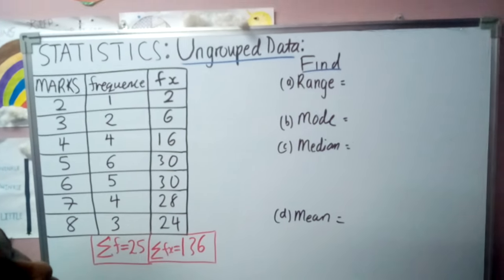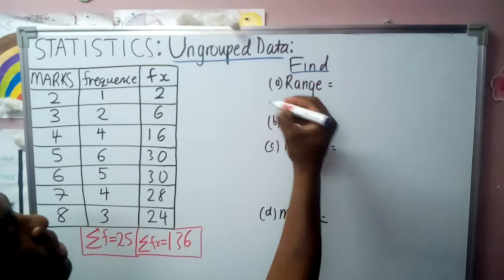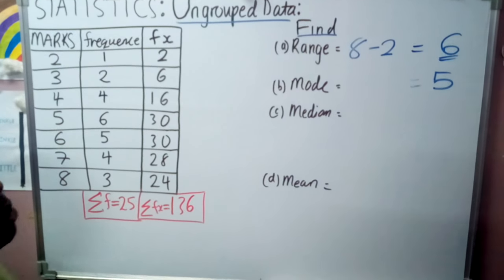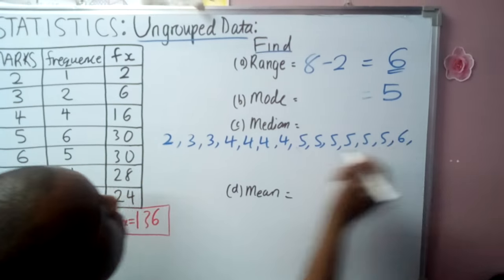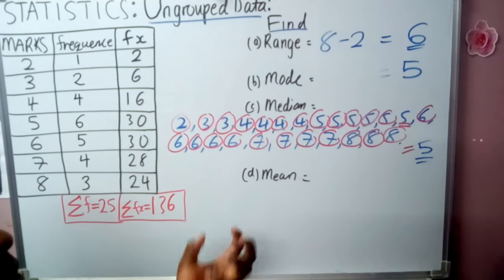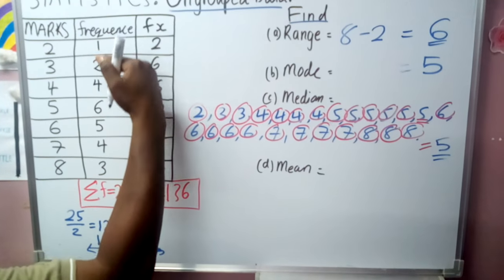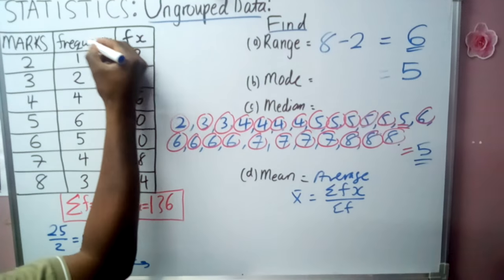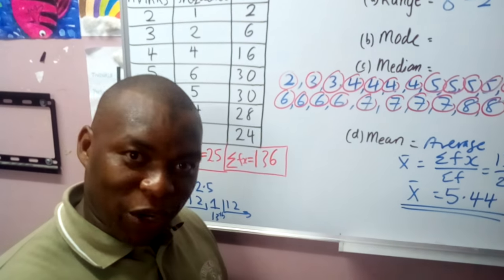Mean, Median, Mode and Range, UNGROUPED DATA STATISTICS